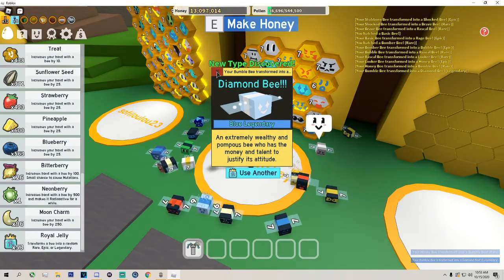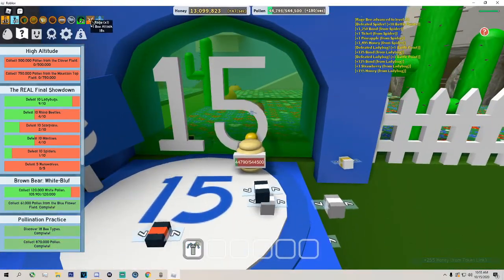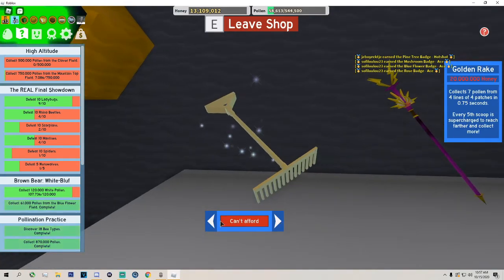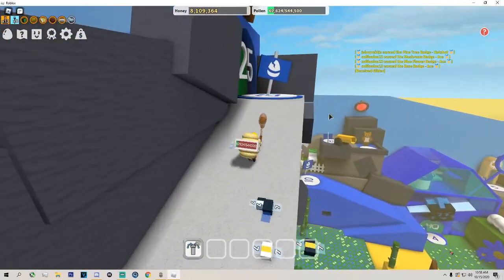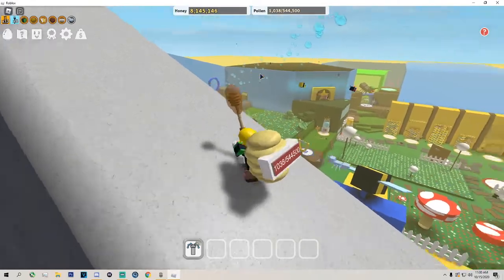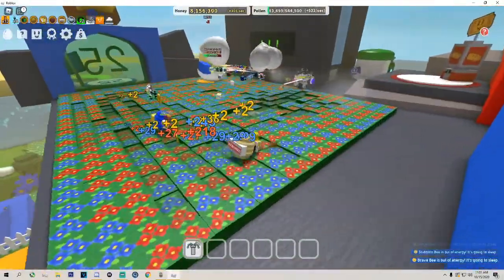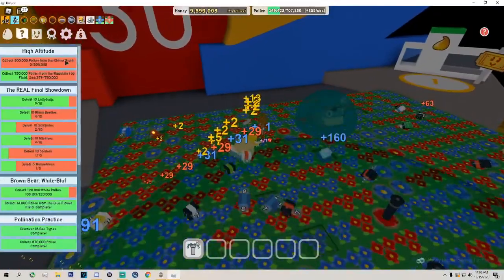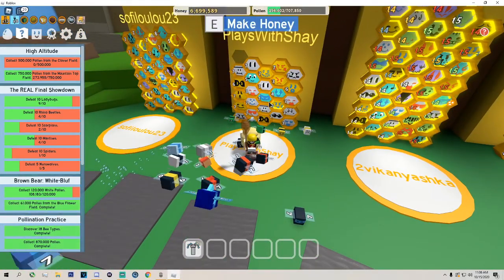I Filled My ENTIRE Hive! What To Do Next? New Boss Unlocked! Roblox Bee Swarm Simulator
*Family Friendly* No Swearing! No Bullying! Everyone be nice!

roblox bee swarm simulator mondo chick how to defeat mondo chick how to expend hive how to buy hive slots how to get more hive more bees more honey how to beat mondo how to beat boss

Shay Bringing you another helpful video! Always making tutorials. Hopefully you guys learn a thing or two!

Dont forget! Comment a Video Suggestion you have, and if Shay picks it!
YOU GET A FREE SHOUTOUT IN THE NEXT VIDEO!

MORE SOCIALS COMING SOON!
GROWTH = SOONER!